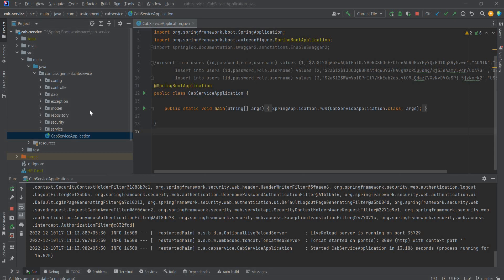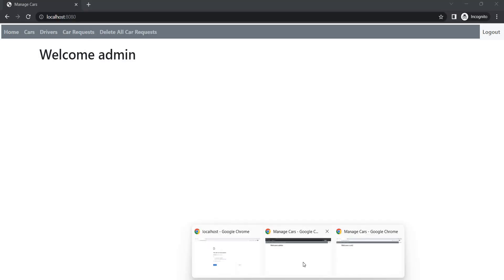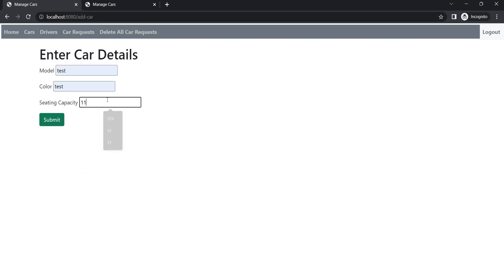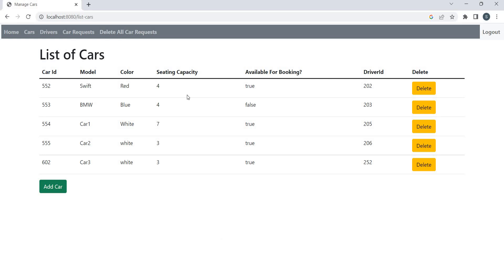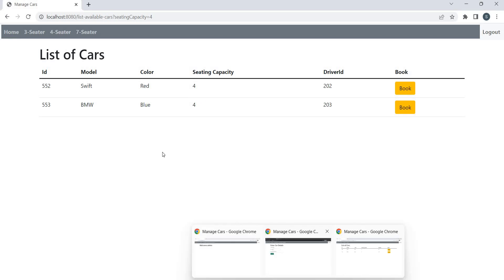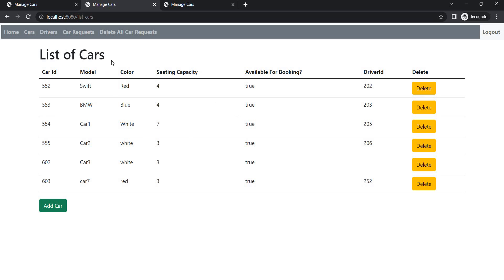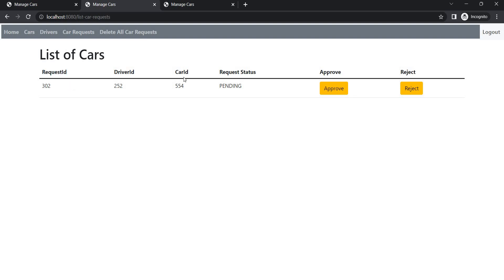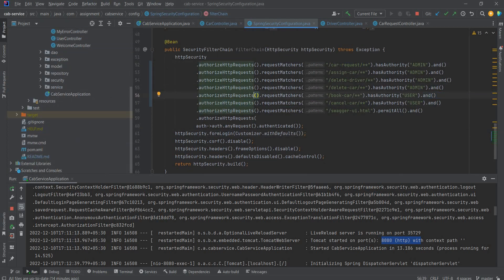Cab Booking System Using Spring Boot and MySQL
Short demonstration of the project.